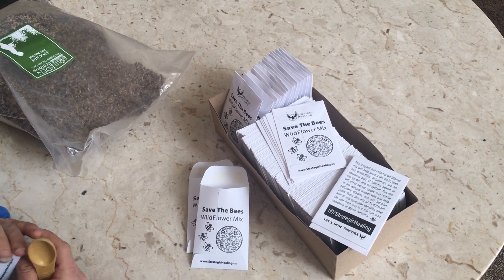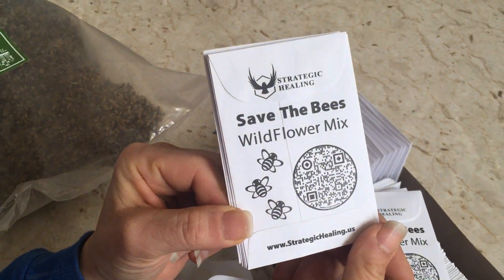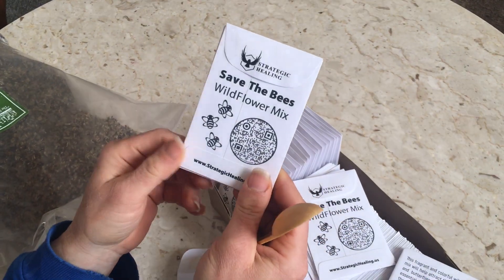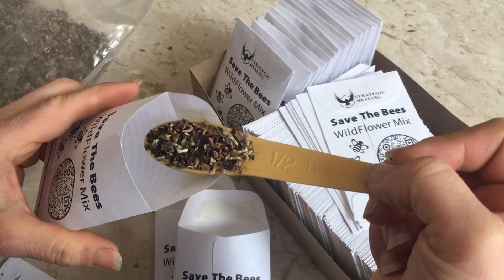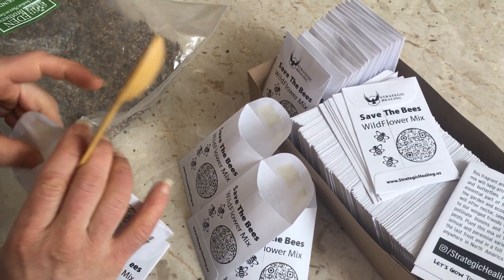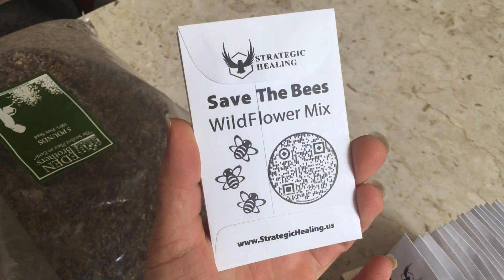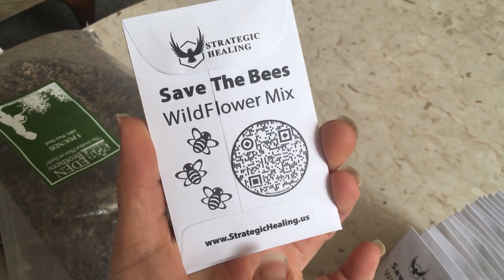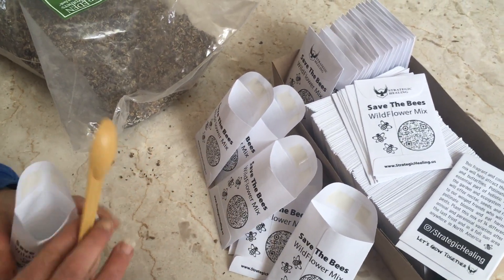🌻 🐝 🍯 Save The Bees With Our Free Flower Seeds!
Stop into the office and get a free packet of Wildflower seeds to help save the bees and our beneficial pollinators! We are beekeepers and members of MonarchWatch.org to help do our part to support the ecosystem and our ability to produce food from our garden. Don't forget to pick up a jar of raw, local, unfiltered honey from our very own honey bees!